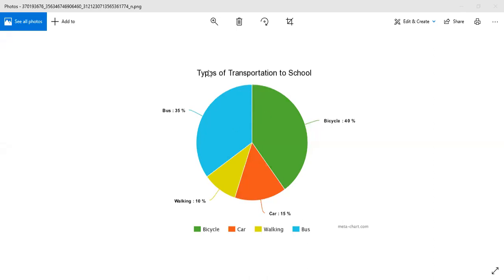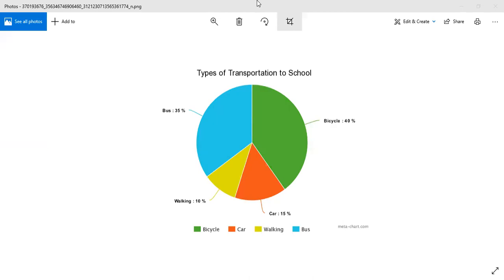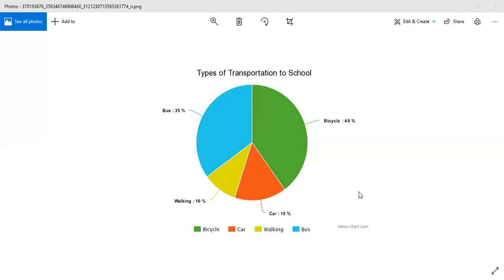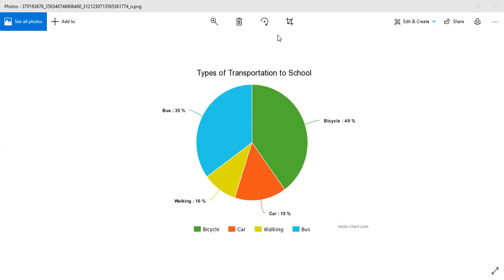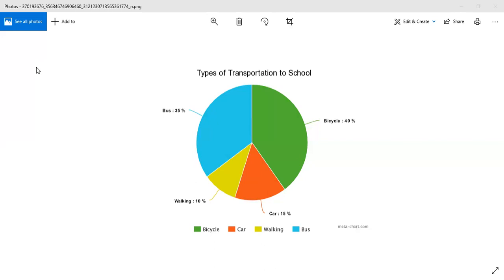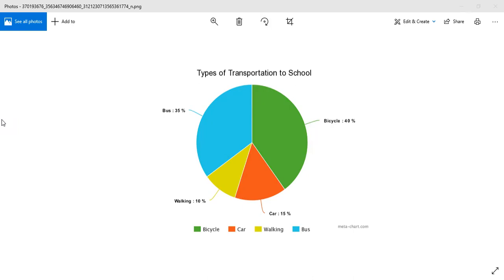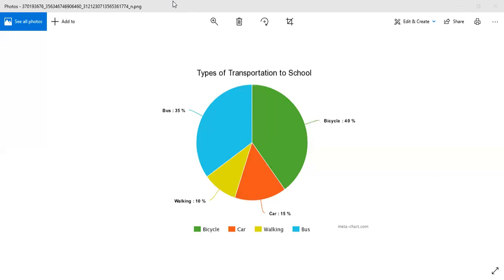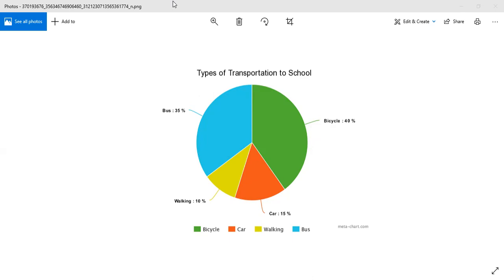Do you want to be a fluent speaker?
IELTS writing task1 and speaking task 1.